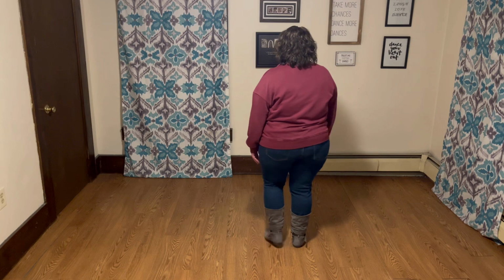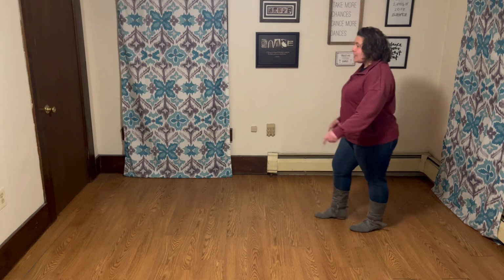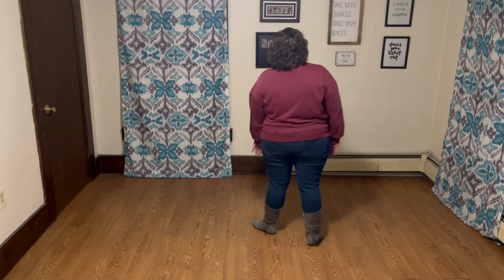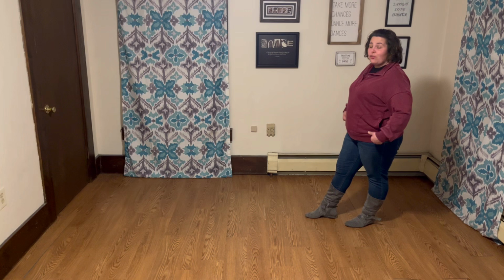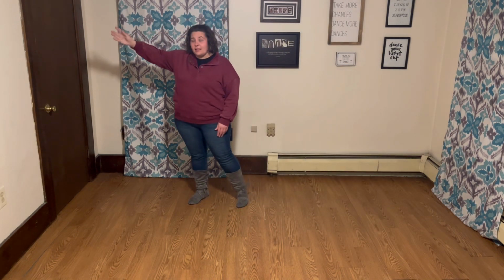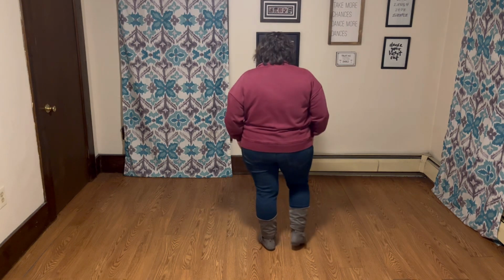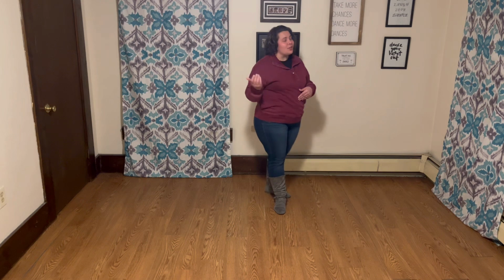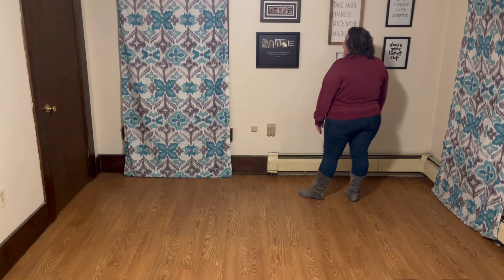Keeping up (Bum me a smoke) line dance tutorial Improver choreography by Shellie Stone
Co. Shellie Stone
32 count 4 wall improver
2 restarts

Tutorial starts at
Rear demo starts at